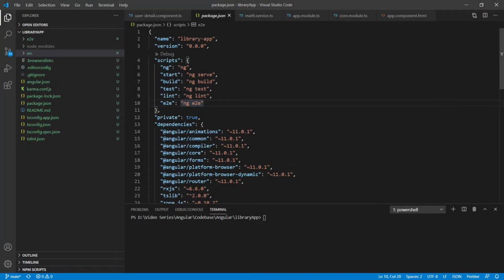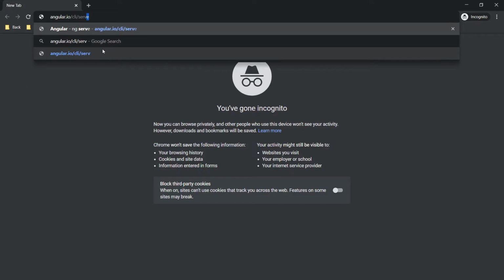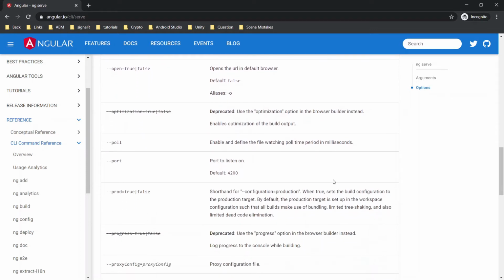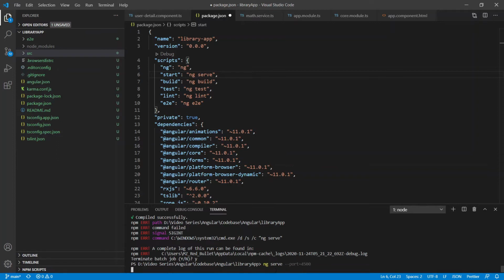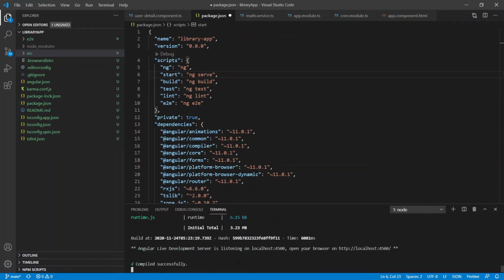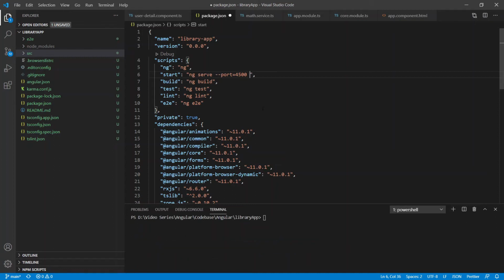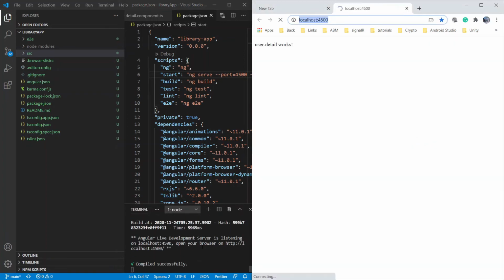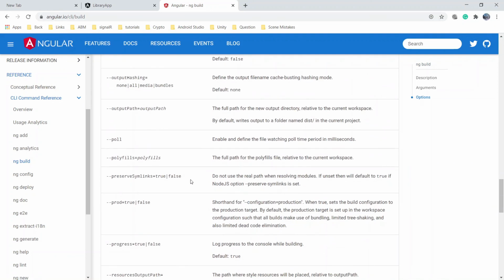Angular Complete Series | Custom Commands | Part 11 | Angular11+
Angular 11 or previous versions have the same set of commands. These commands perform every nitty-gritty operation in a well-designed manner. From the creation of a new angular application, creating componenent, service, or every complex time-consuming task can be performed using angular's command.

For example, ng serve used to run the angular application in development mode and ng build can be used to create an angular application  production-ready build.

Each of the angular cli command is dedicated to some specific operation. Configuring and Combining these angular commands and assigning them to some easy name is everyone's need.

Every angular command can be executed with configuration. Passing this configuration every time you execute the command is a real pain. We can wrap any angular command and its configuration to some memorable name.